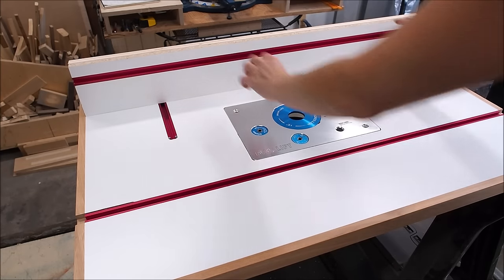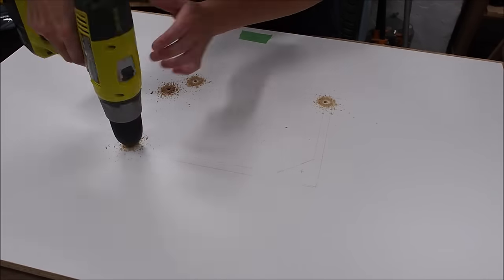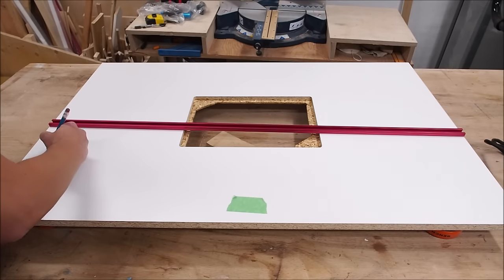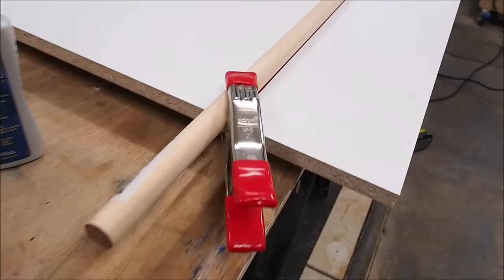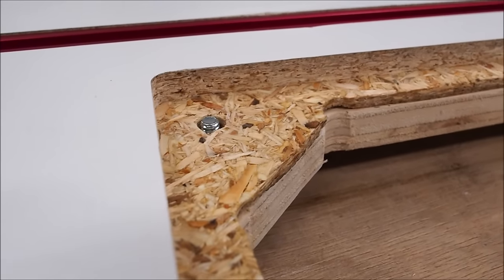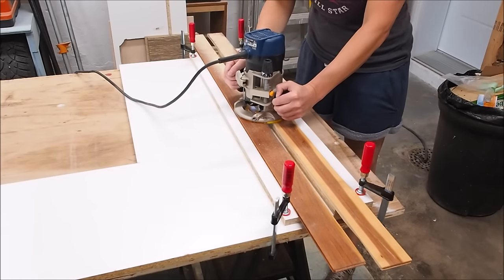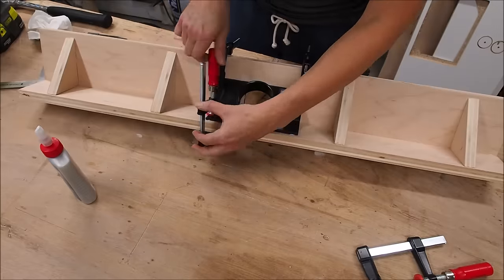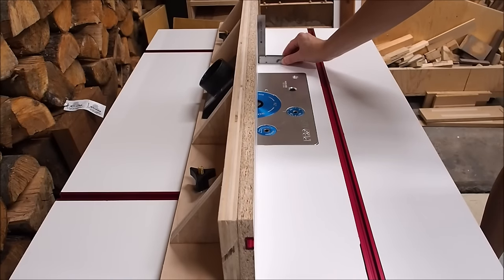Router Table and Fence | DIY Router Table Build - Part 1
In this DIY video I’ll show you how to make a router table and fence. I’m using the Rockler Pro Lift router lift as a router insert for this DIY router table build. This homemade router table is dead flat with a melamine tabletop, and the router table fence is perfectly square to the top.

This is Part 1 of 3 in this router table series build

· Router lift
· Aluminum T-track
· Dust collection port
· Leveling feet
· Toilet bolts
· Star knobs
· Weldbond glue

►TOOLS USED
· Flush trim bit with top bearing
· Brad nailer
· Mini bessey clamps
· Spiral featherboard

►MUSIC
Simon’s Song by Dan Lebowitz